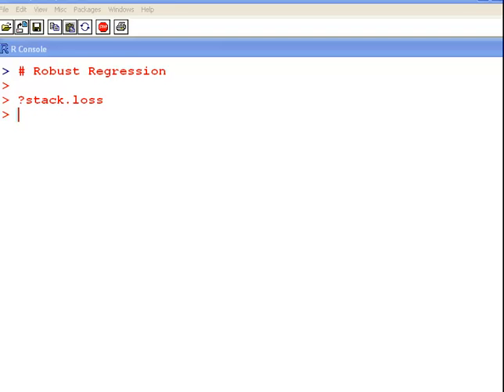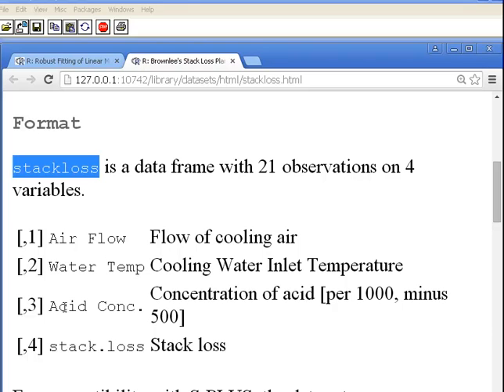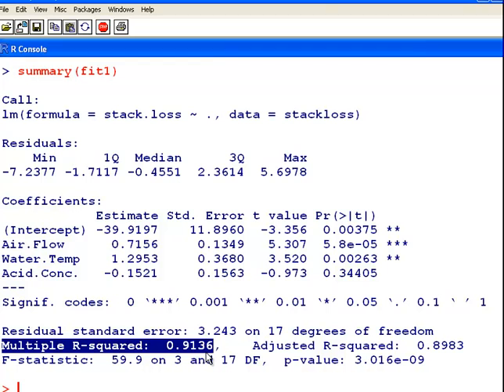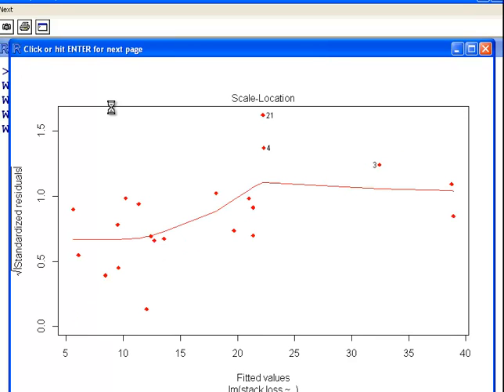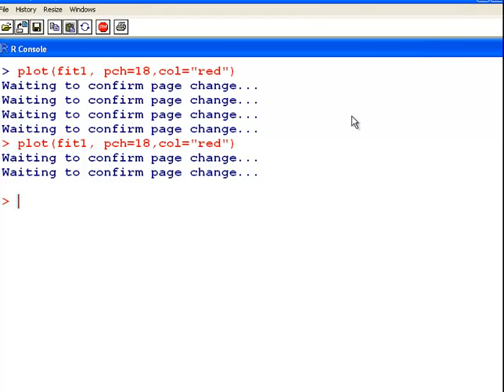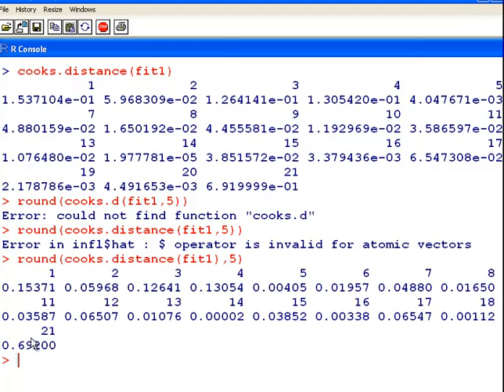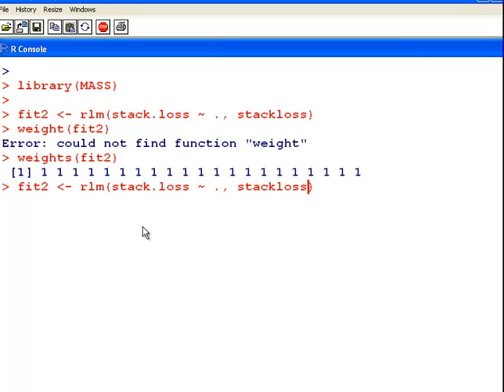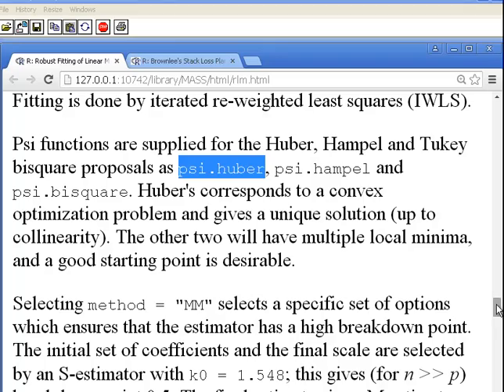Robust Linear Regression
Regression Analysis :  Robust Regression Models